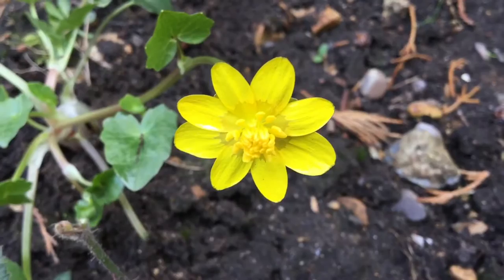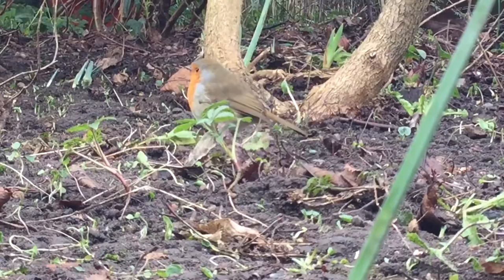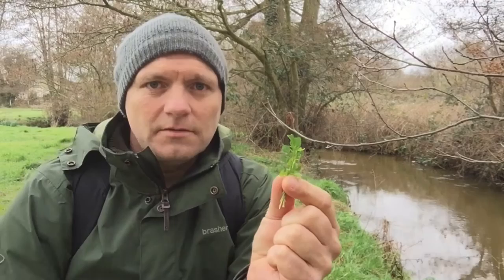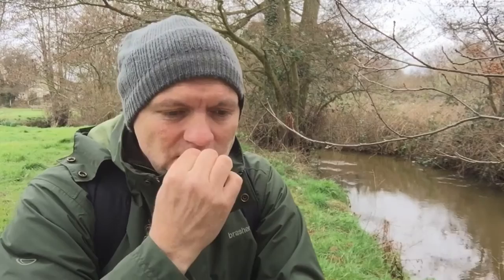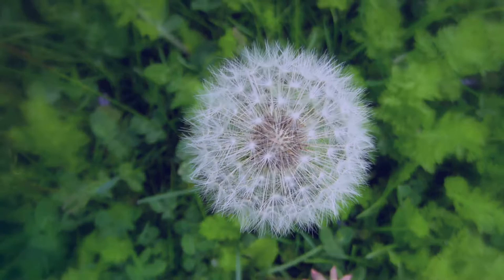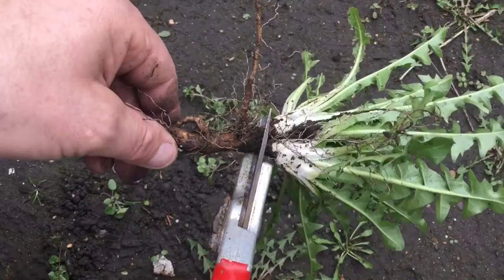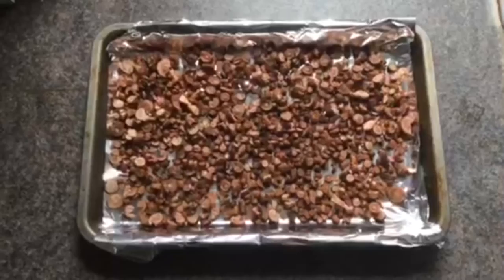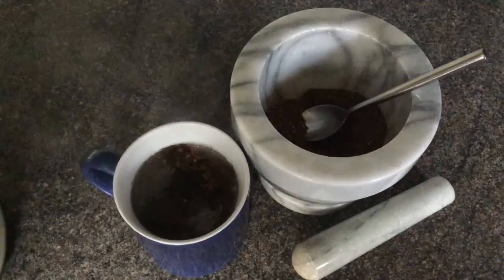Spring edibles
Episode four sees Vince foraging along the river in early March. As well as talking about edible roots of Lesser celandine and Hairy bittercress, Vince shows you how to make Dandelion root coffee.